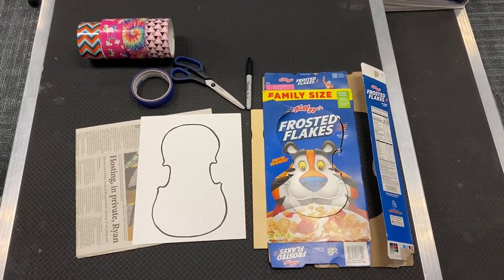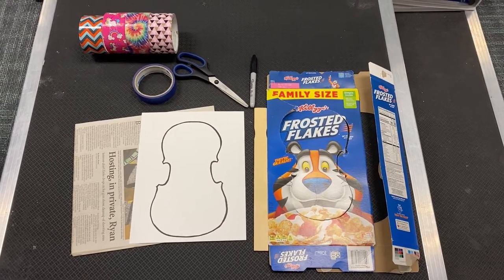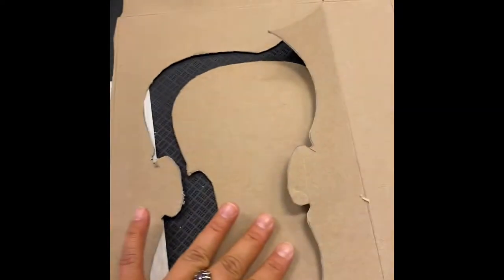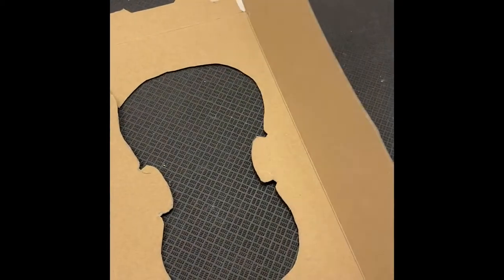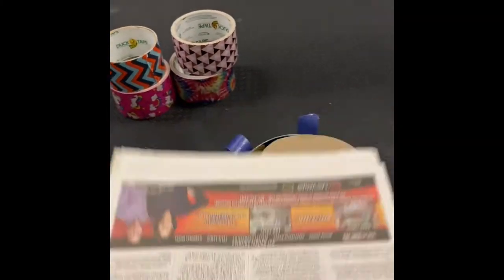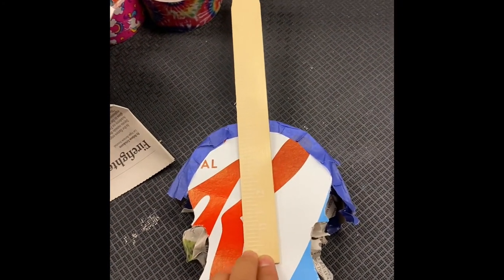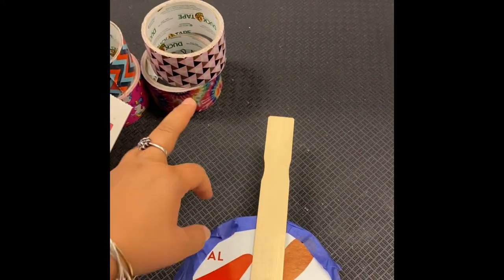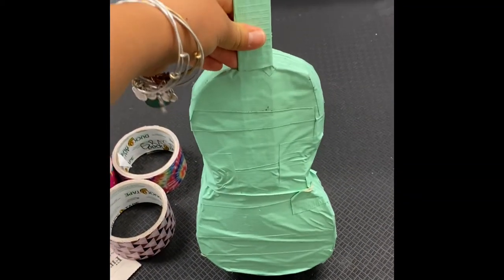How to Make a Cereal Box Violin!